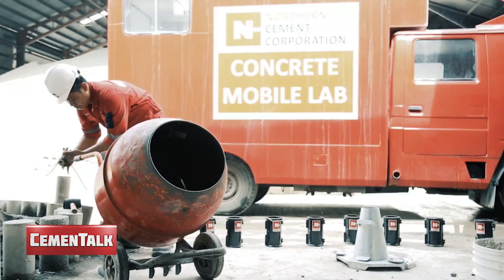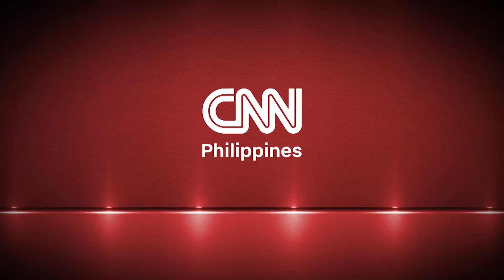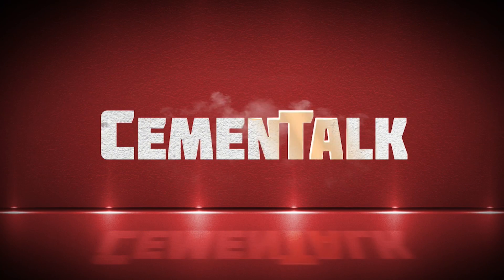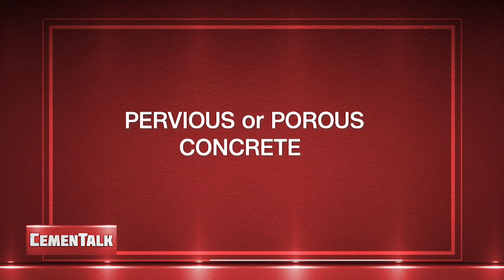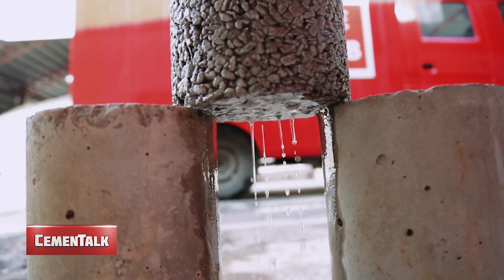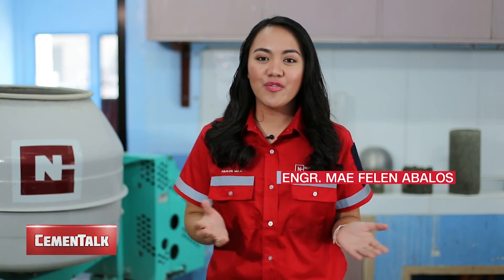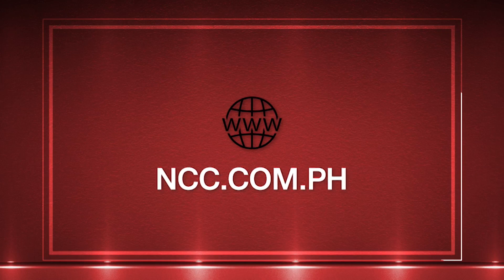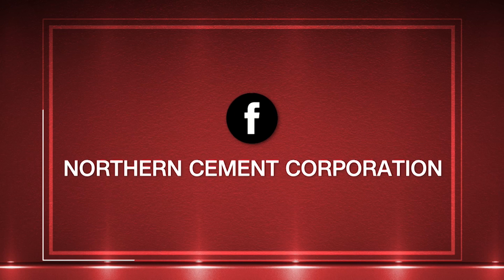CemenTalk: Pervious or porous concrete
Learn more about pervious or porous concrete.